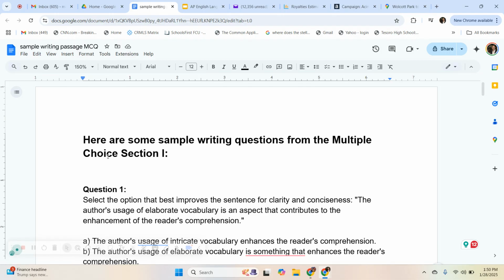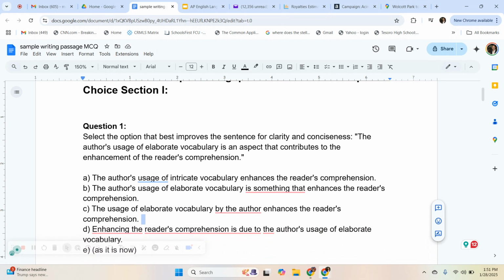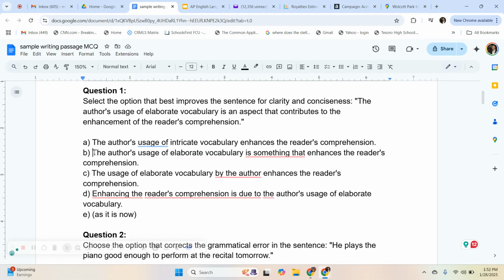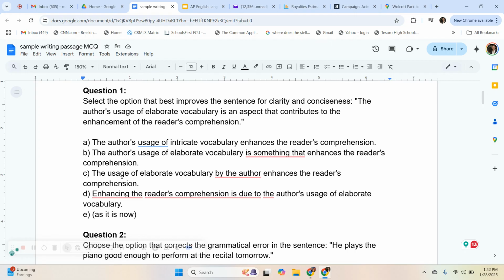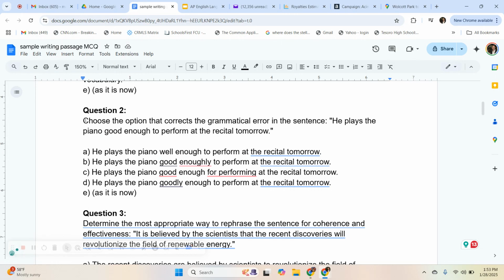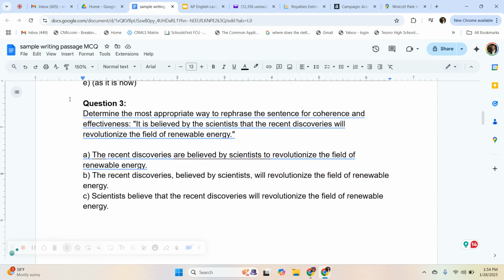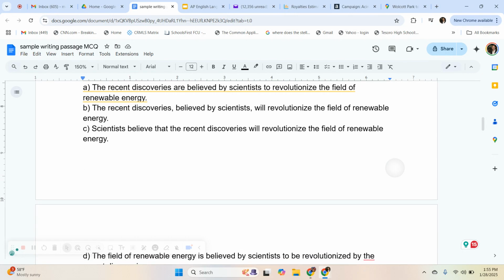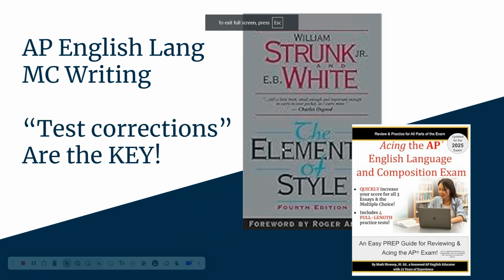AP English Language & Composition Multiple Choice Writing Questions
Multiple Choice Writing Questions